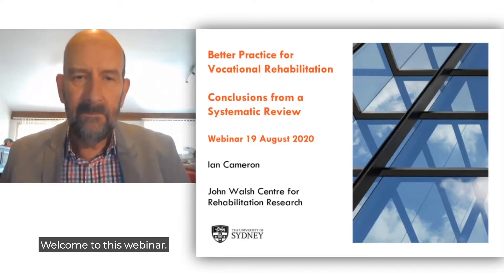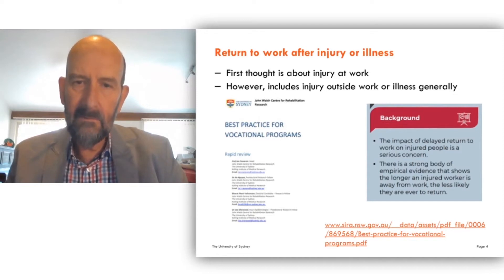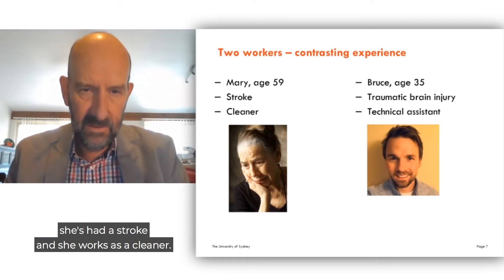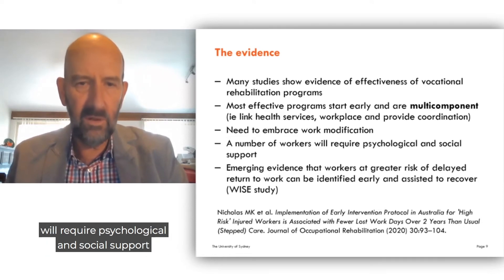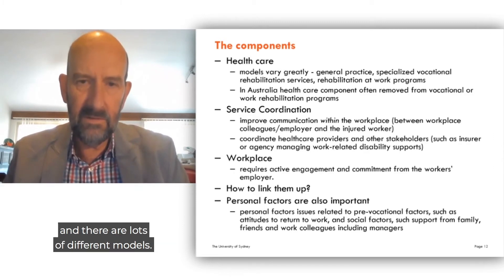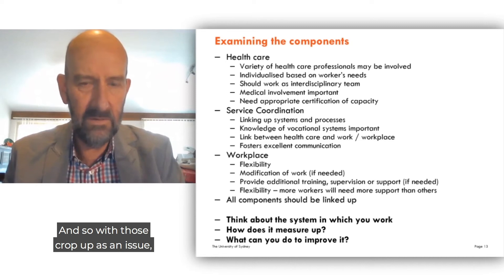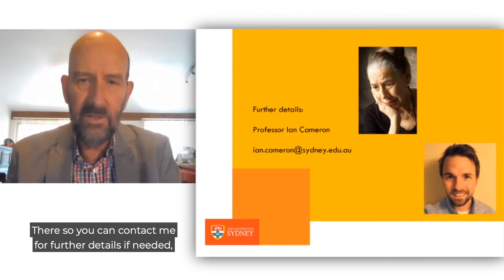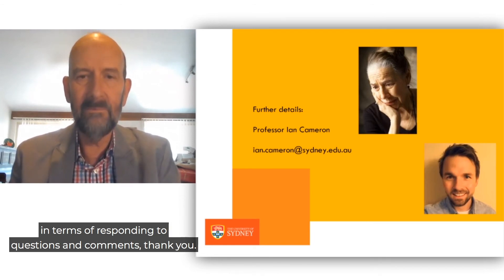Better Vocational Rehabilitation Programs webinar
In June 2020, the State Insurance Regulatory Authority (SIRA) commissioned the John Walsh Centre for Rehabilitation Research (JWCRR) to complete a rapid review of evidence on vocational rehabilitation programs published between 2009 and 2019. The aim of the work was to identify best practice for programs that are designed to support workers’ rehabilitation and recovery.

On Wednesday 19 August 2020, Professor Cameron, Head, JWCRR presented an overview of the review and answered participant questions about the reviews’ recommendations for multi-component, comprehensive vocational rehabilitation programs.